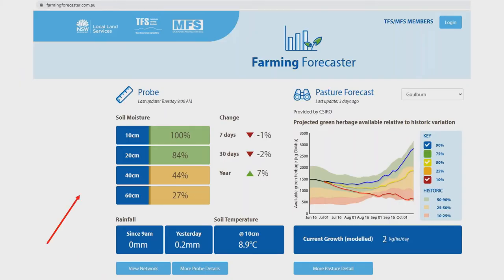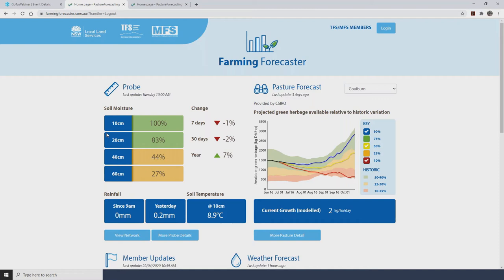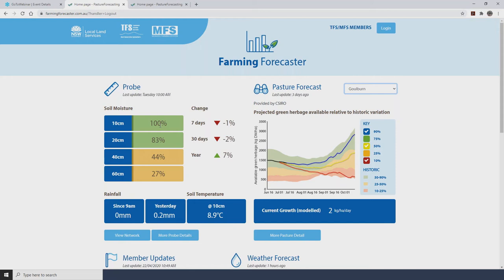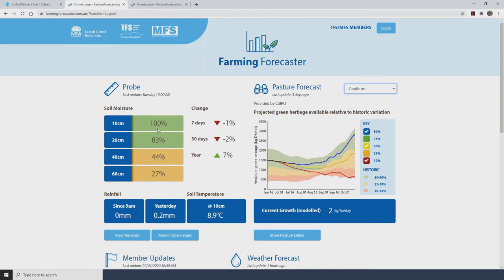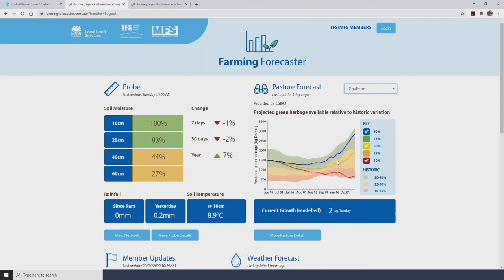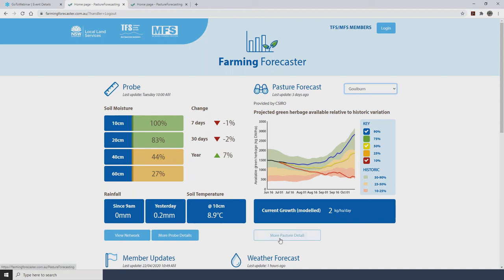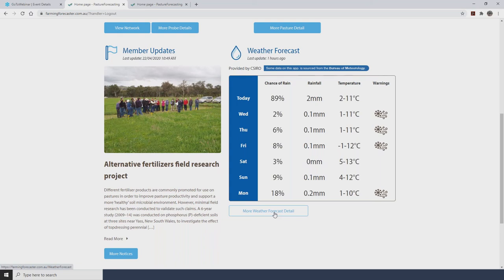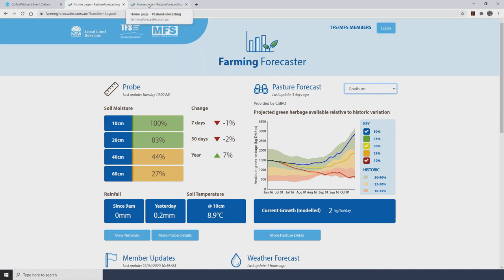Introduction to Farming Forecaster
Farming Forecaster is a decision support tool that helps producers assess current seasonal conditions and the likely range in pasture availability and livestock performance during the next 3-4 months.

This video provides a basic overview of Farming Forecaster, including how to access the tool and general layout of information.